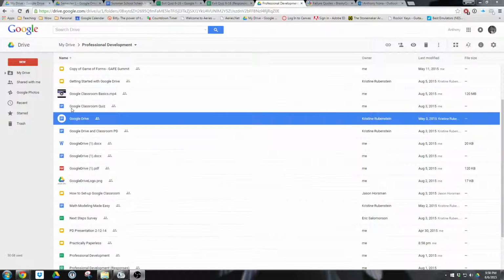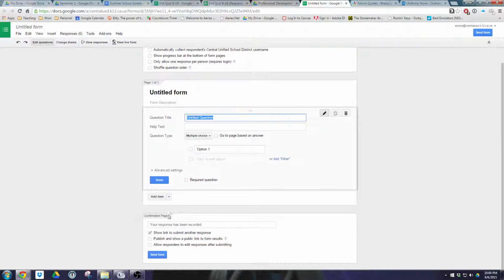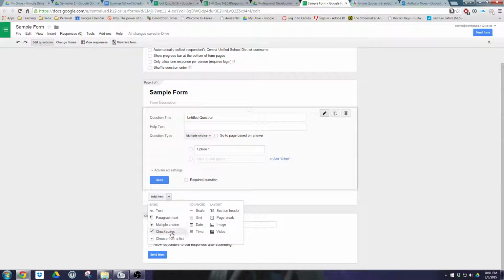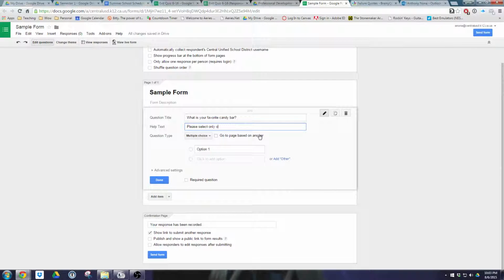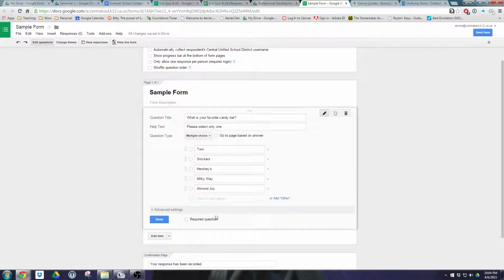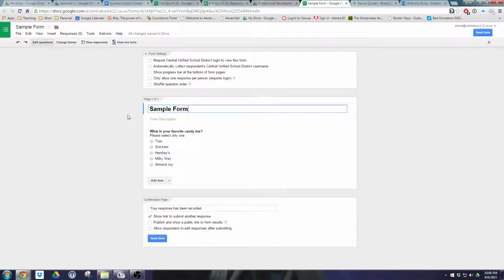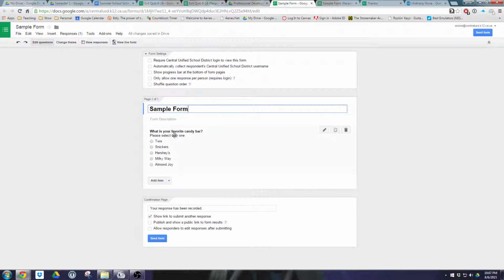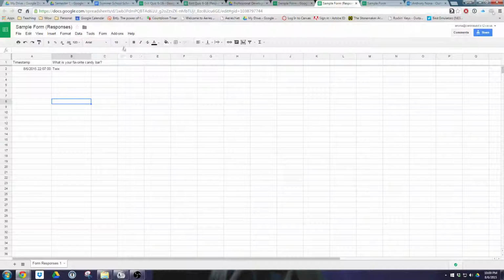Google Forms Basics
In this video I help explain how Google Forms work and how you can create and add questions for it.